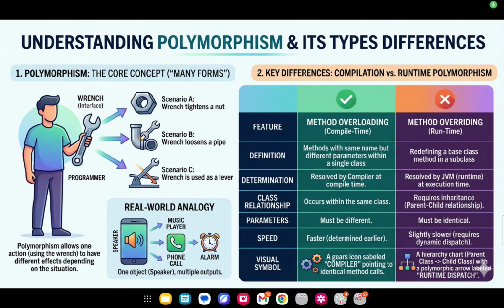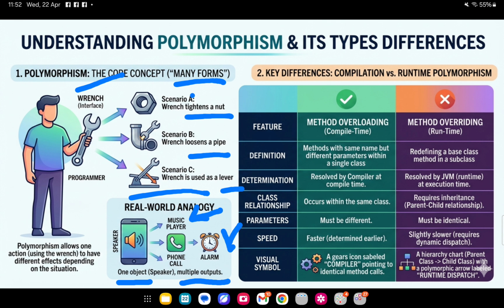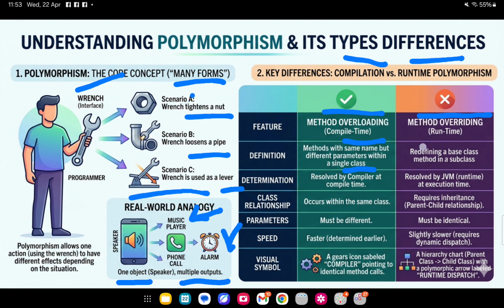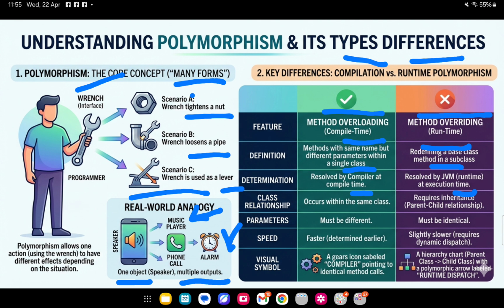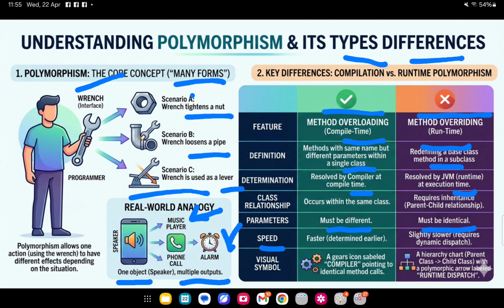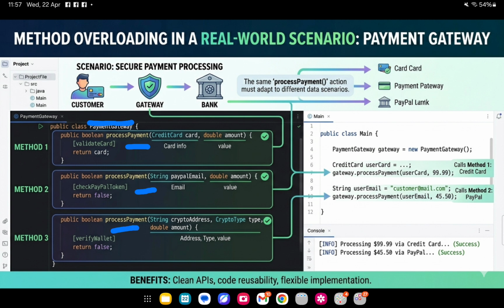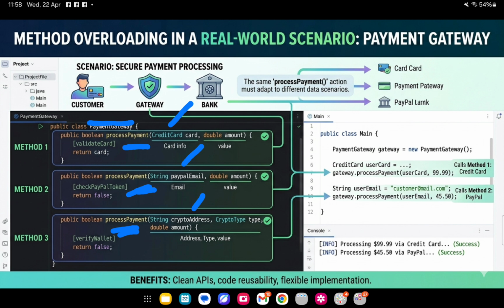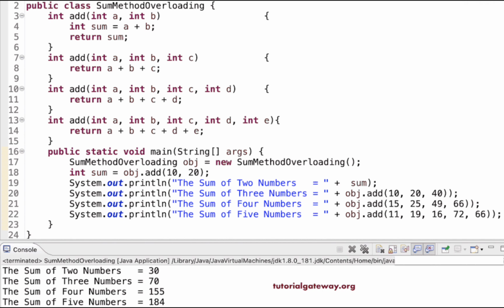Java Polymorphism in Selenium Framework for Beginners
In this video, I explain how to implement Polymorphism in a Test Automation Framework using Java and Selenium with a real-time example.
You will learn: ✔ What is Polymorphism in Java
✔ Why Polymorphism is important in Automation Framework
✔ Real Framework Example
✔ How it improves code reusability and maintenance
✔ Best practices for Selenium Automation Framework Design
This tutorial is useful for:
Selenium Testers
Automation Engineers
Java Beginners

polymorphism in selenium
polymorphism in automation framework
selenium framework design
oop concepts for testers
selenium java tutorial
qa automation
testng framework
page object model
java for automation testing
selenium webdriver